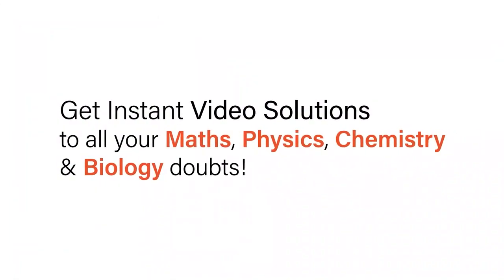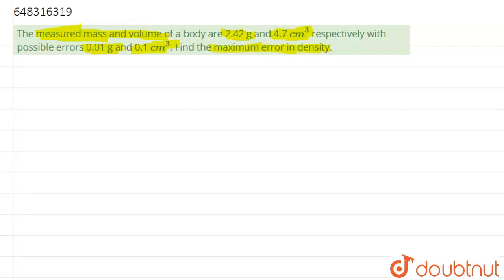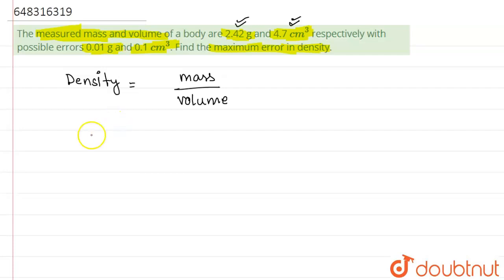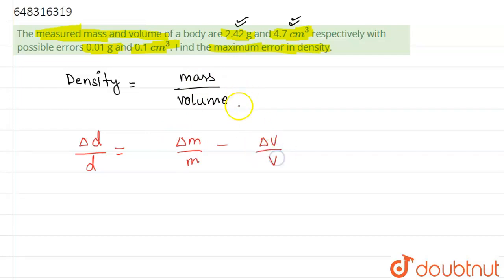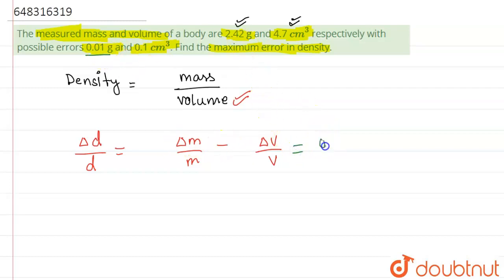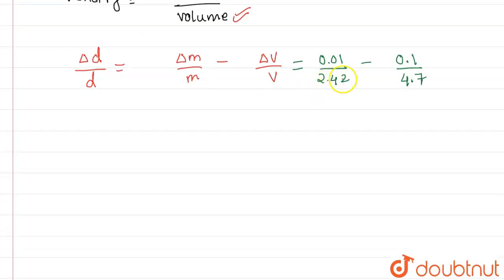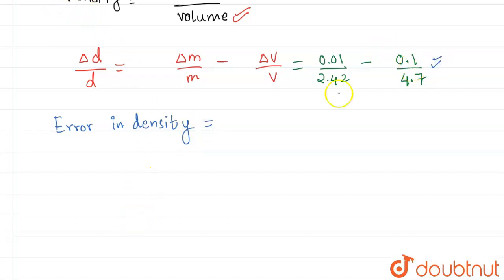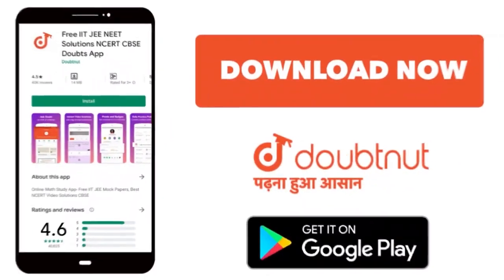The measured mass and volume of a body are 2.42 g and 4.7 cm^3 respectively with possible errors...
The measured mass and volume of a body are 2.42 g and 4.7 cm^3 respectively with possible errors 0.01 g and 0.1 cm^3. Find the maximum error in density.
Class: 12
Subject: PHYSICS
Chapter: UNITS AND MEASUREMENTS
Board:IIT JEE

👉 Have Any Query? Ask Us.